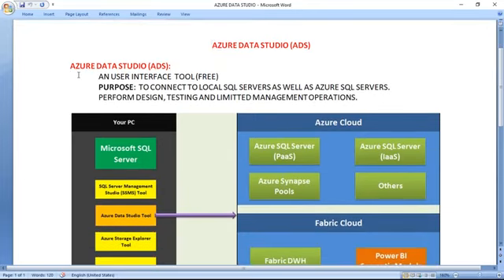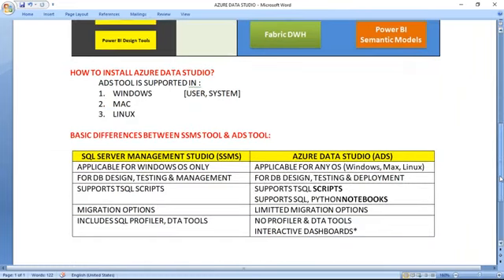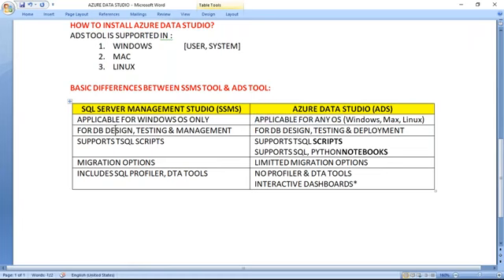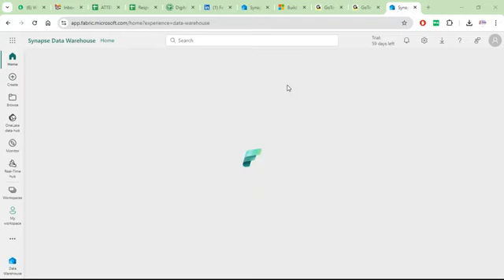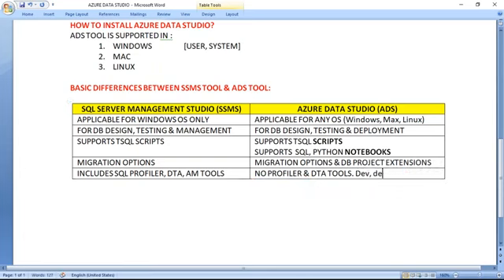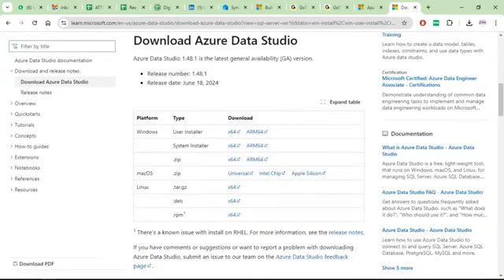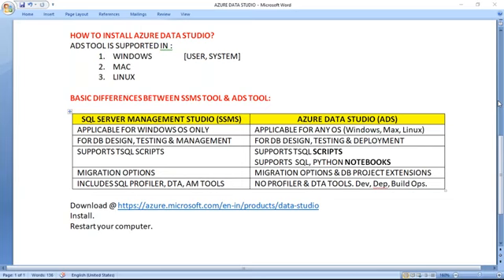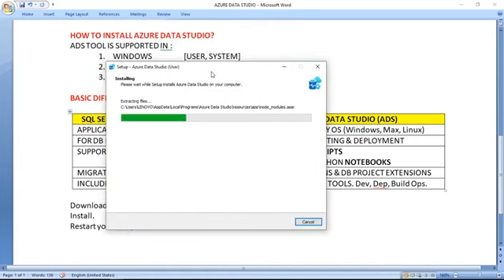Azure Data Studio installation from